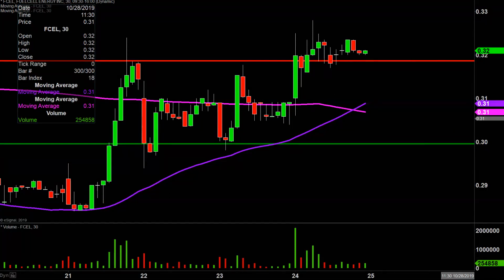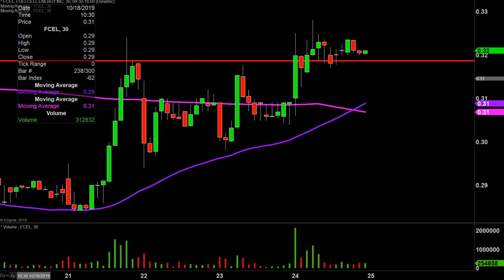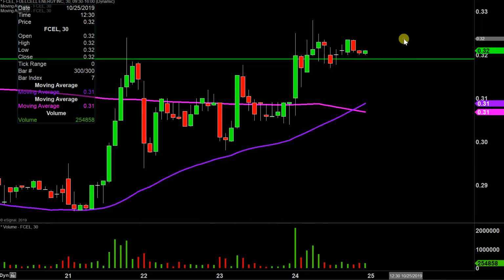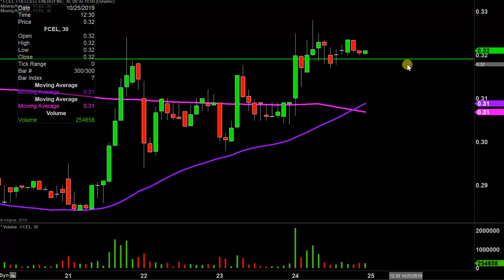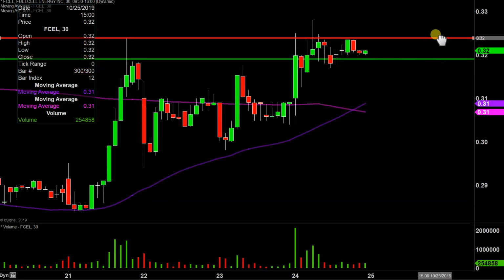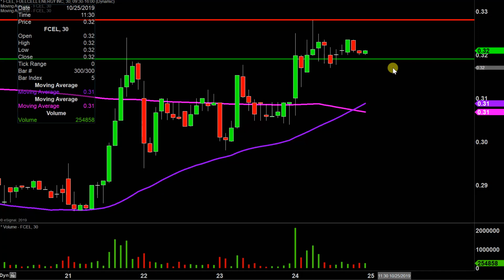FuelCell Energy, Inc. - FCEL Stock Chart Technical Analysis for 10-24-2019